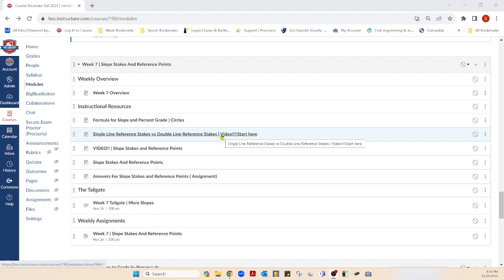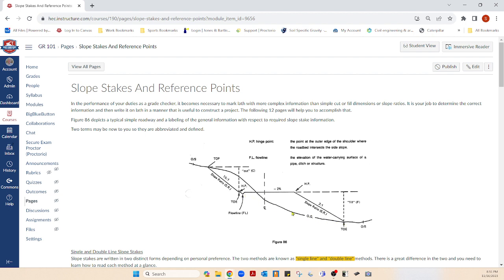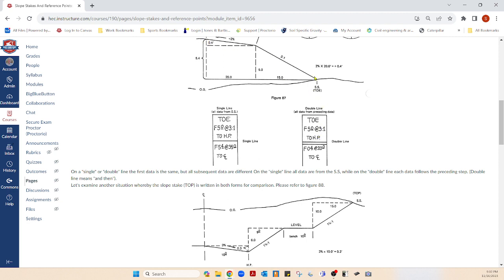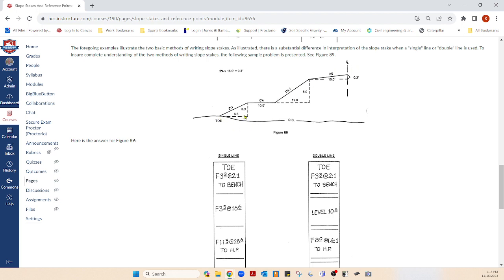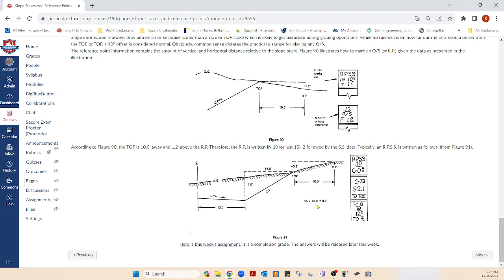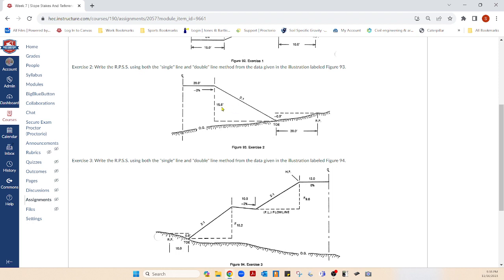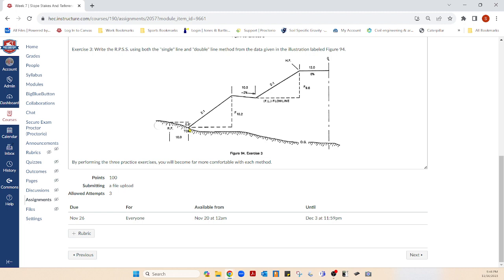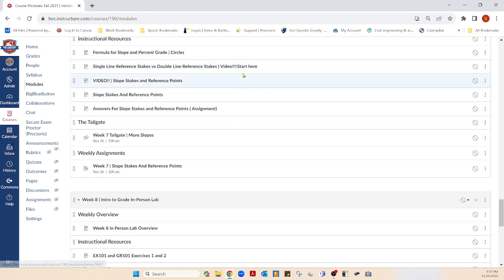Reference Point to Slope Stakes 2023 11 16 20 39 54